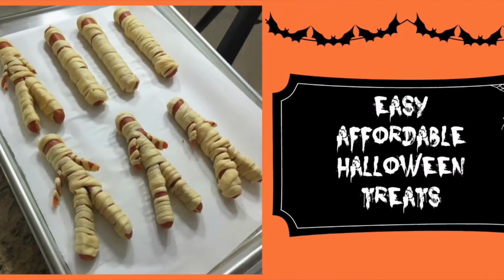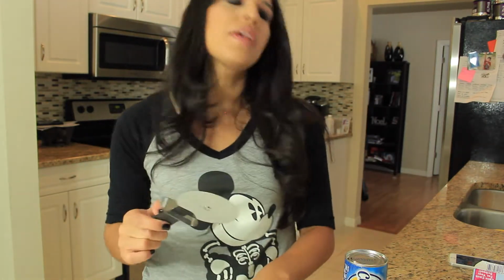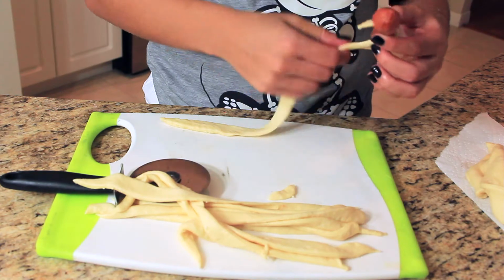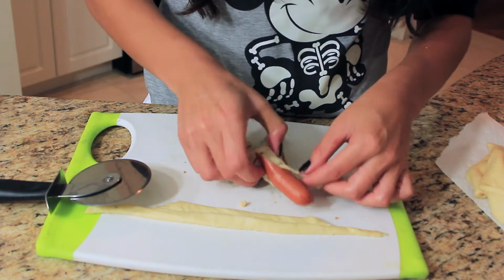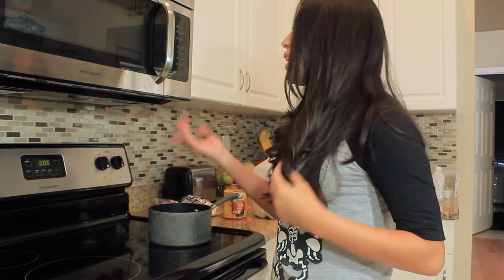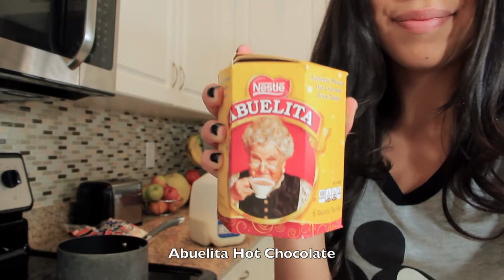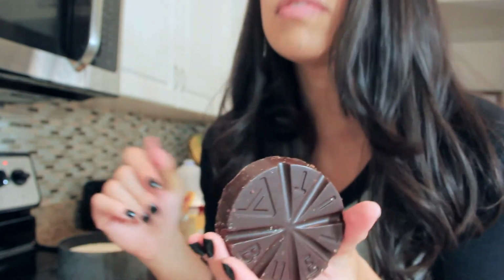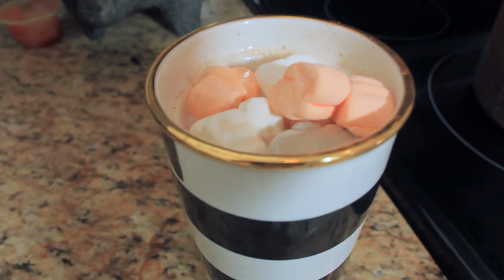DIY Affordable Halloween Treats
I want to start doing videos like this for the holidays to give you guys some ideas for any special event you may have.

Total Cost for Mummy Dogs = $14 for 14 people
Total Cost for Mexican Hot Chocolate = $9